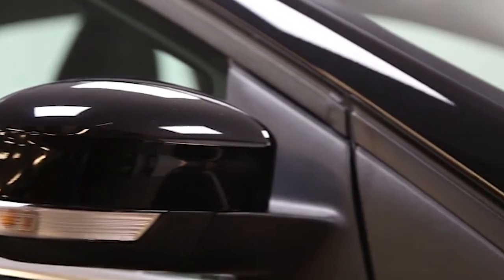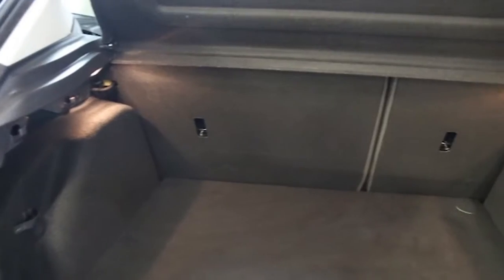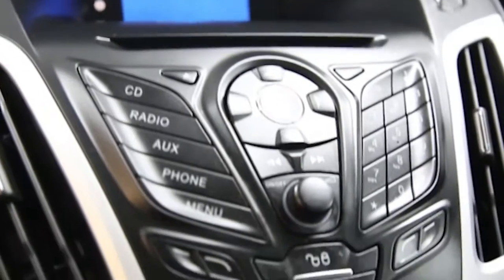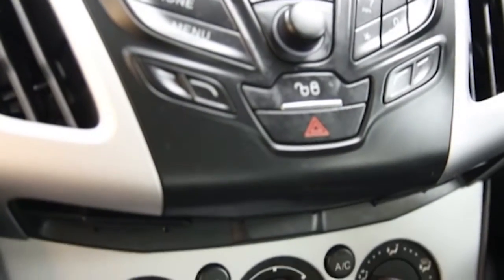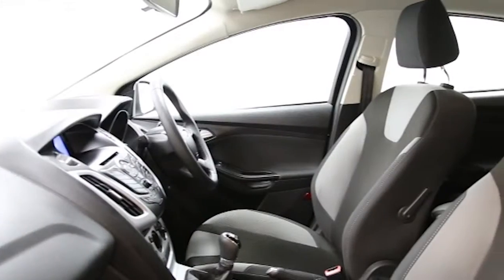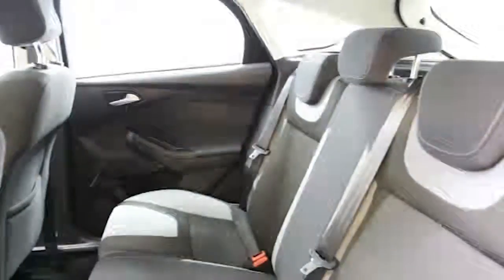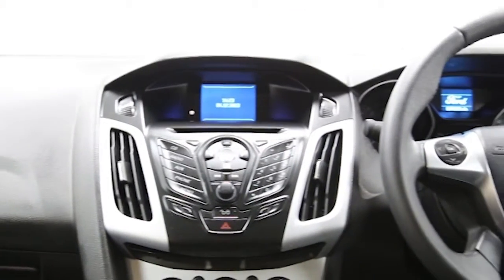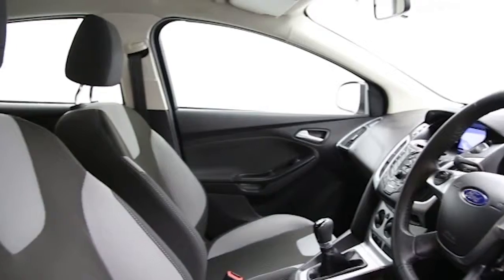LF62YST Ford Focus | Used Ford Focus | Frosts4Cars Sussex